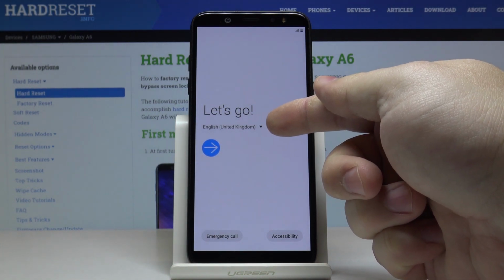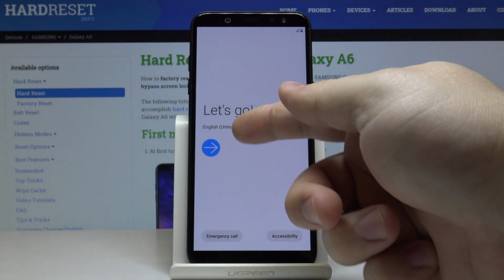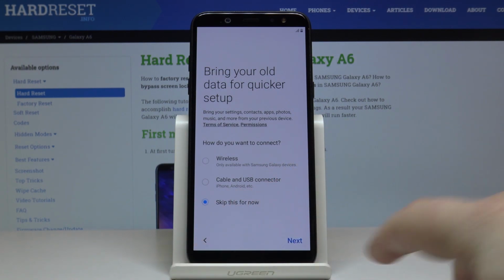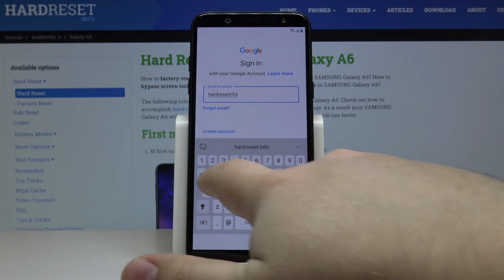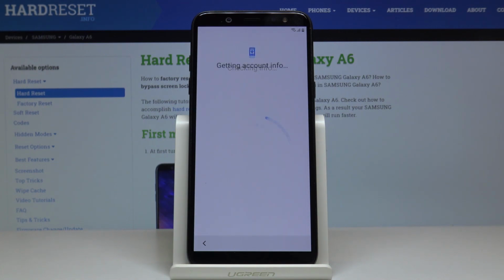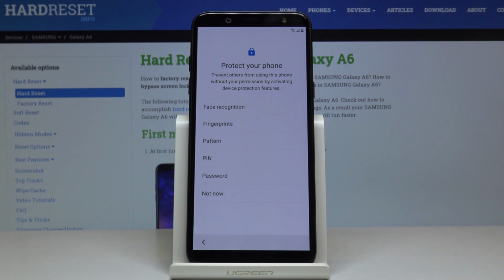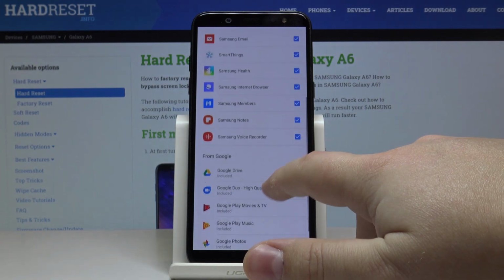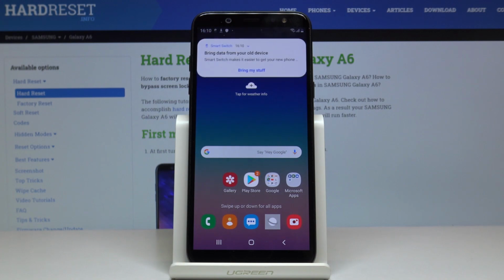How to Set Up SAMSUNG Galaxy A6 – New Phone Customization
Watch this video to find out best way to prepare your new SAMSUNG Galaxy A6, from the moment you unbox it, to the moment when you use it every day. I will show how to choose language, add google account and other important settings when you start using new mobile device.

How to configure SAMSUNG Galaxy A6? How to initialize SAMSUNG Galaxy A6? How to set SAMSUNG Galaxy A6? How to activate SAMSUNG Galaxy A6? How to Set up SAMSUNG Galaxy A6? How to accomplish the initialization process SAMSUNG Galaxy A6? How to add Google account to SAMSUNG Galaxy A6? How to choose language on SAMSUNG Galaxy A6? How to prepare SAMSUNG Galaxy A6 to use?